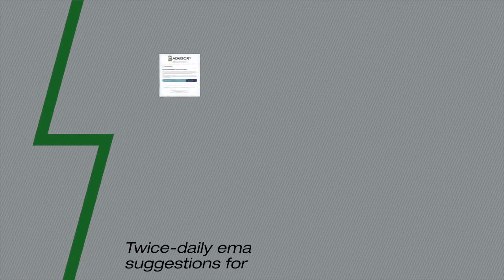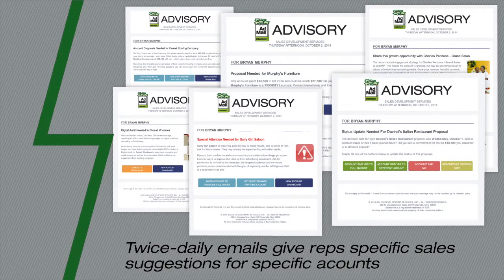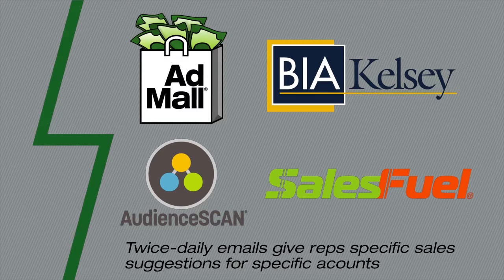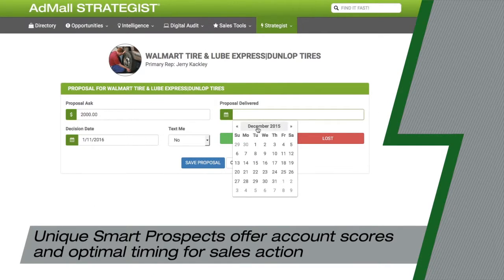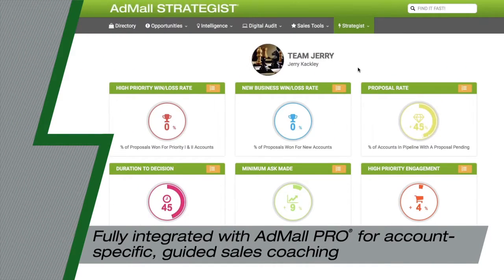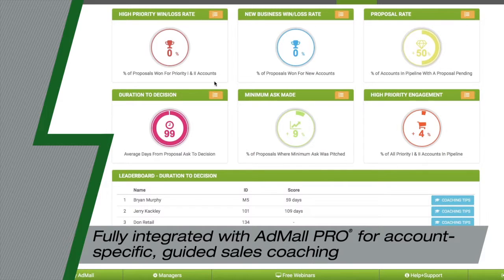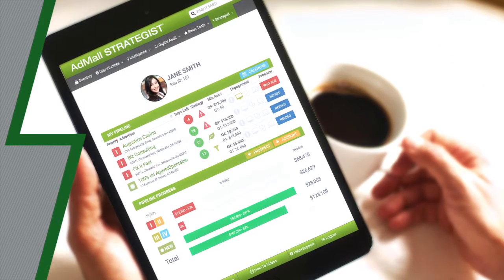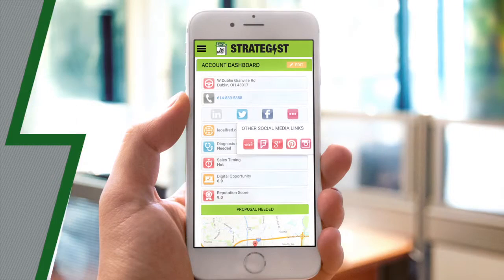AdMall Strategist - personalized, daily direction for media salespeople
AdMall Strategist - the first interactive pipeline manager for media sales … from the creators of AdMall. AdMall Strategist provides personalized, daily direction for media salespeople.